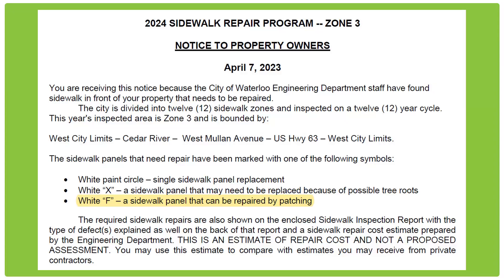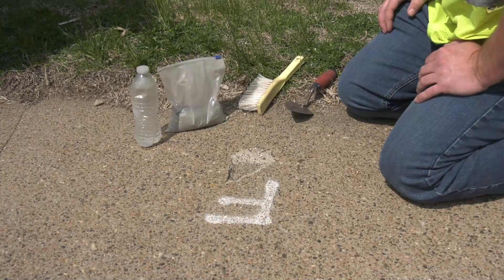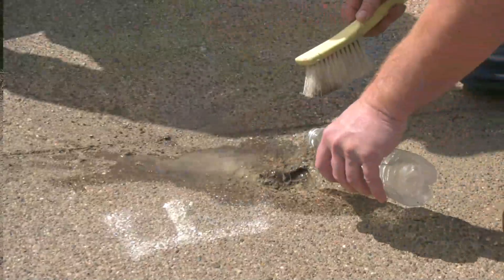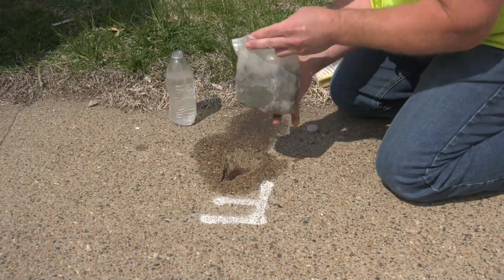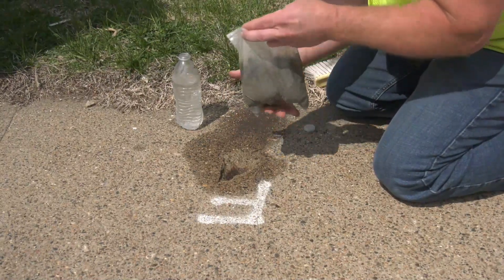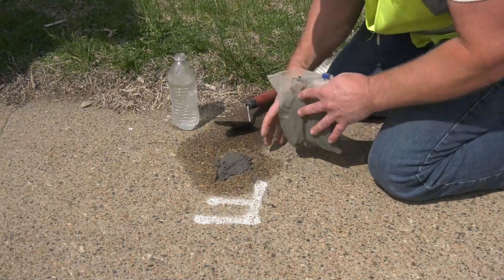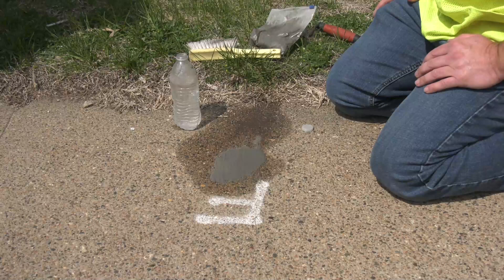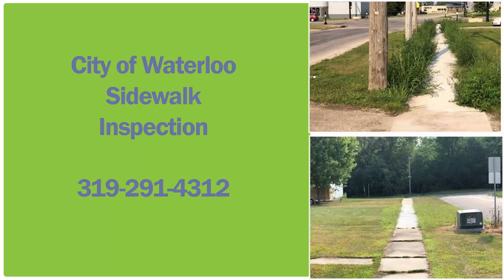Sidewalk Repair- Patching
Mike from the Engineering Department goes over how to patch sidewalk holes.  These are for those who get a notice because the City of Waterloo Engineering Department staff have found sidewalk in front of your property that needs to be repaired.  Things marked with a White “F” –is  a sidewalk panel that can be repaired by patching on your own with no need of a permit.